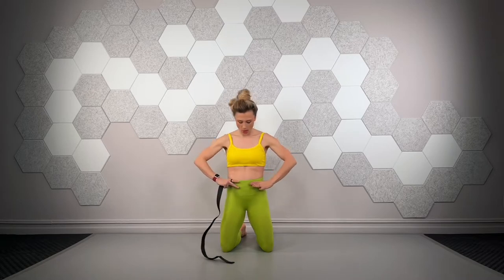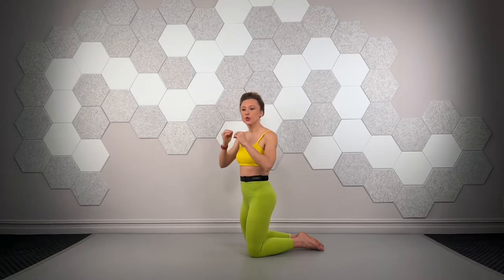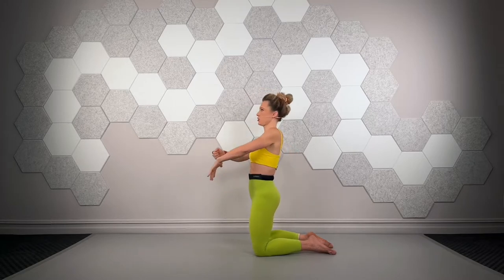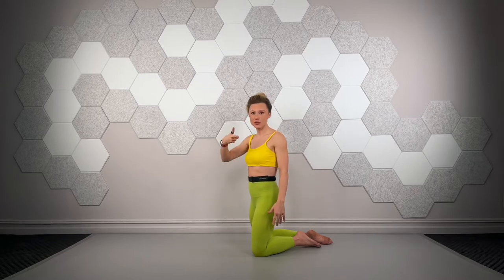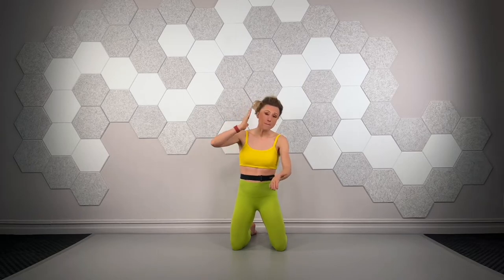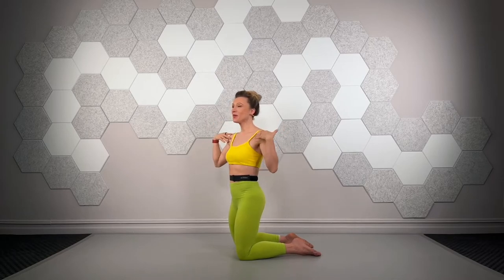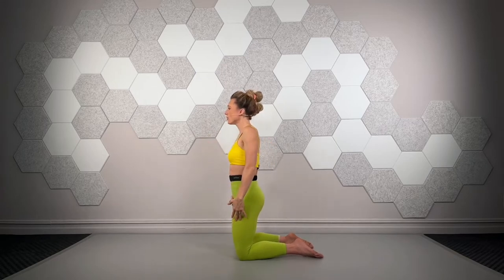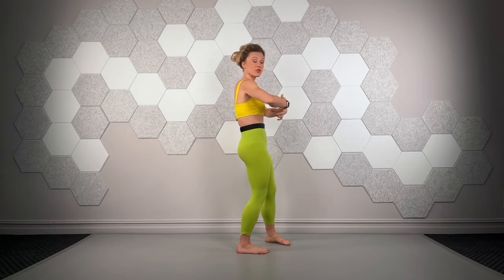Breathography Fundamentals - Focus on Breath During Exercise for the BEST RESULTS!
Join the Free Community at Hypoxix.fitness, where you learn more about the Breathography Technique and the Hypoxix Method! I will answer all of your questions there!

What is Breathography, why is it beneficial, and how do I do

The Breathography breathing technique is the cornerstone of
the HypoXiX method. This instructional video walks you
through step by step how to execute Breathography! Wearing
the ABRiBBON in conjunction with your training is highly
HYPOXiX workouts as you will use Breathography in tandem with every one of the workouts!

EQUIPMENT:
NOTE: if you have no equipment, you can still get the benefit
of this workout by working just with your bodyweight and
focusing on your deep core with the breathing. Please get an
AbRibbon asap as this tool will help you with that tactile
feedback necessary to optimize your breathing abs!

1 ABRiBBON
2. Wall